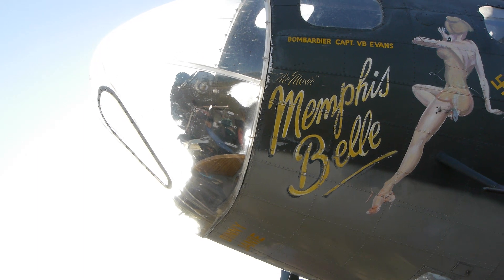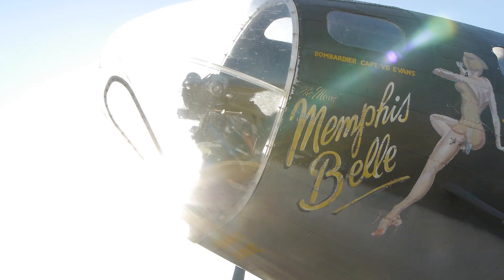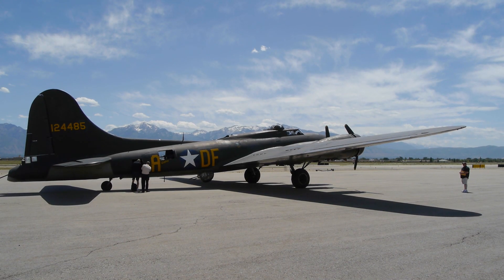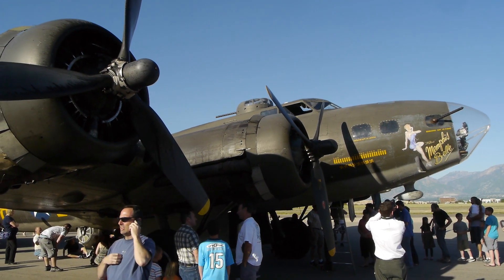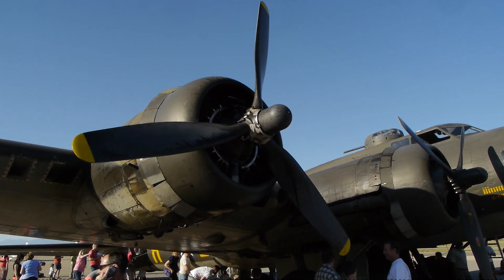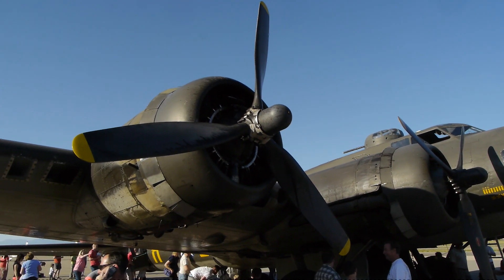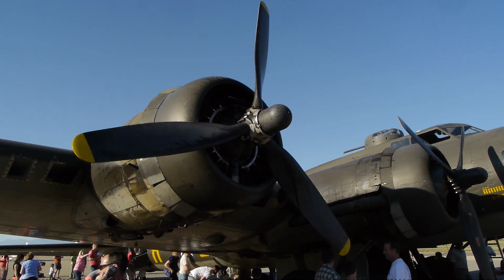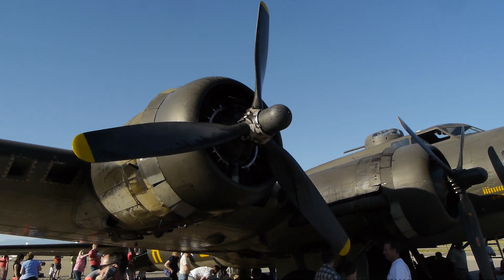Flying in a B 17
This week we are taking a ride on the B17 used in the movie, Memphis Belle. Lots of people and groups are restoring World War II era airplanes and war birds of all eras, screwing around on a very high level!